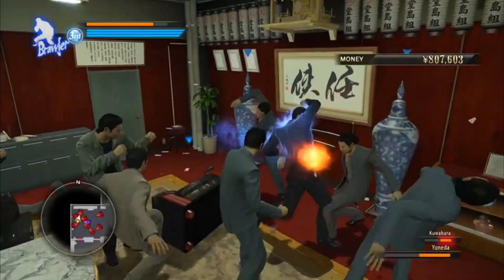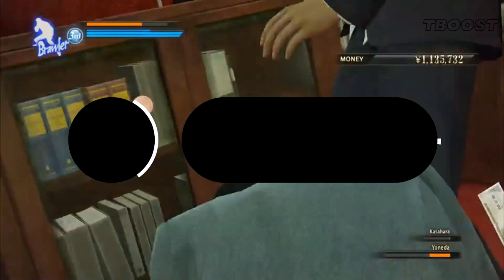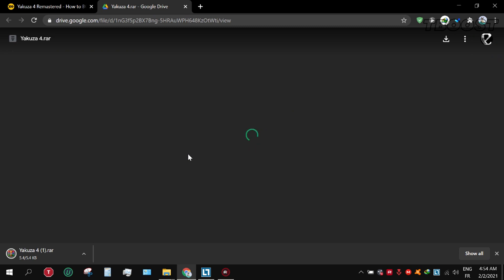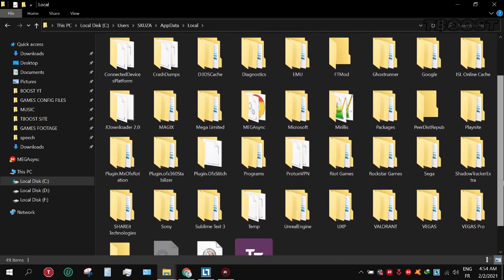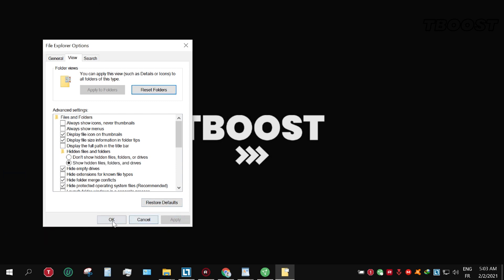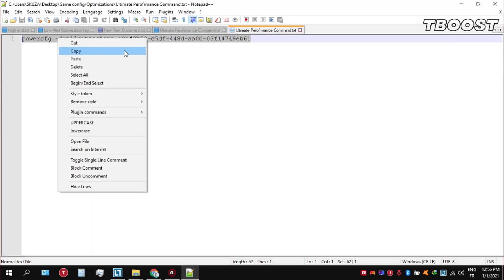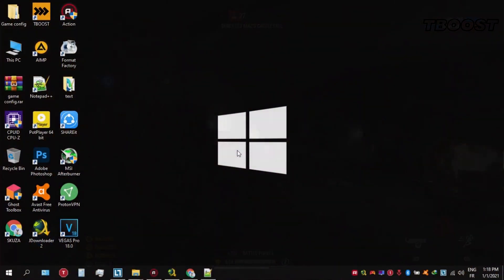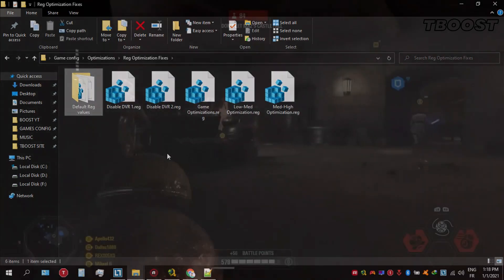Yakuza 4 Remastered - How to Boost Fps, Fix Stutter and Lag ( Config File )